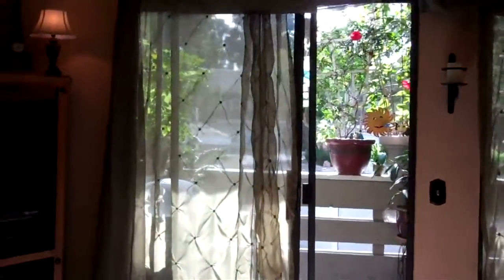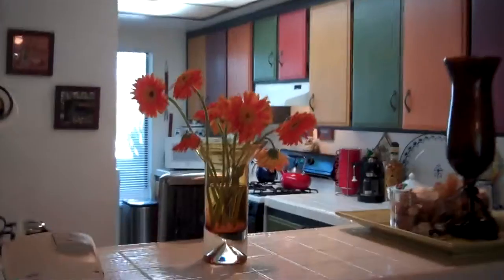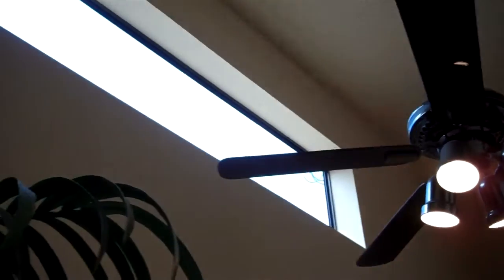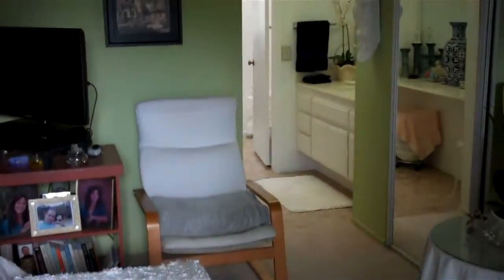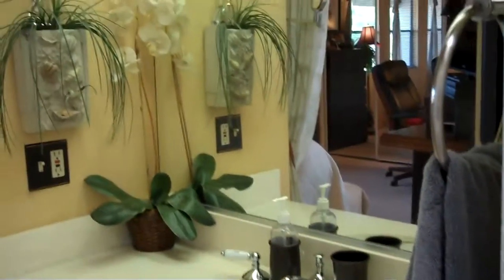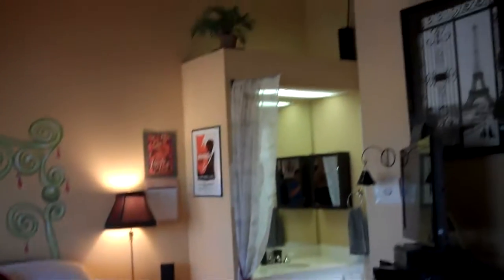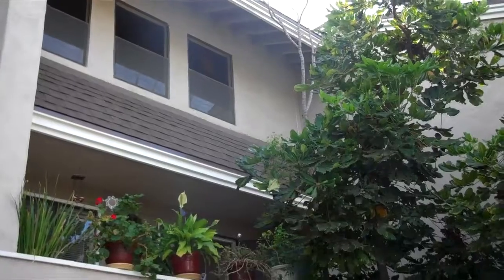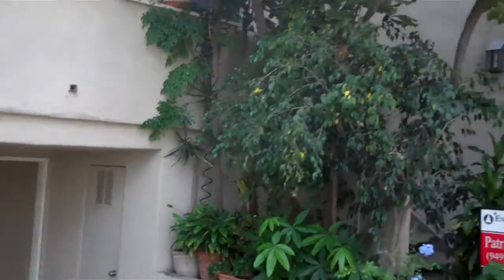TRI-LEVEL TOWNHOUSE IN THE HEART OF COSTA MESA!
Entry level features the living room, dining room, kitchen, a half bath, and two large decks.  Gorgeous tile at entry that extends to kitchen and dining room.  Kitchen is a gourmet’s delight with gas stove, dish washer, refrigerator with ice, and pass though counter to dining room.  Living room features a gas fireplace with a slider out to a large covered deck which overlooks a flowing stream surrounded by trees.  Great interior location away from city noise and streets.  Walk up the light filled stairway to the upper level and enjoy two large master bedrooms with vaulted ceilings.  One features a private balcony and the other has a large “loft area” for storage.  A Jack and Jill bath with vaulted ceiling and skylight is between the two bedrooms. For those families with adult children still living with them, the bottom floor features another large bedroom as well as a finished one car garage that also could be used for living space as well if you so desire.  All this with world class shopping close by and the beach only a short bike ride away!  Live the Costa Mesa lifestyle dream!